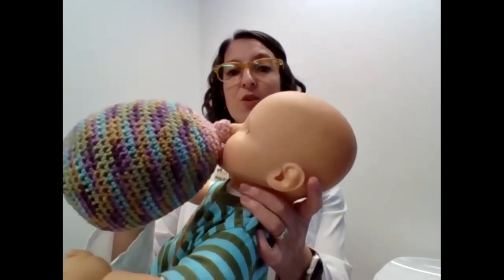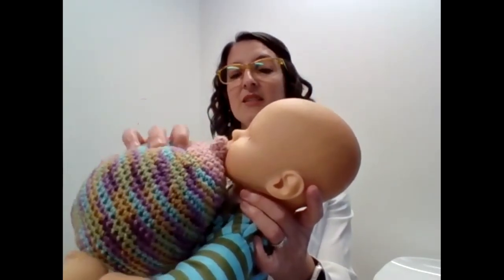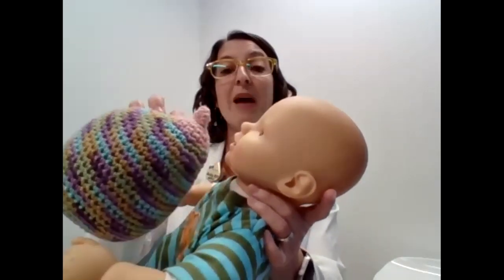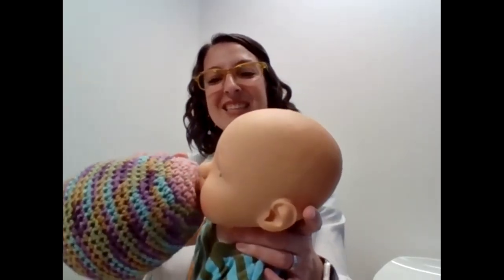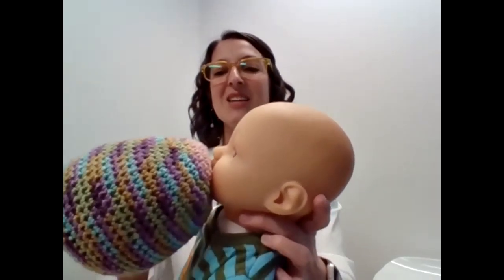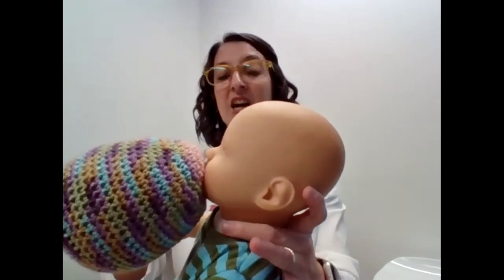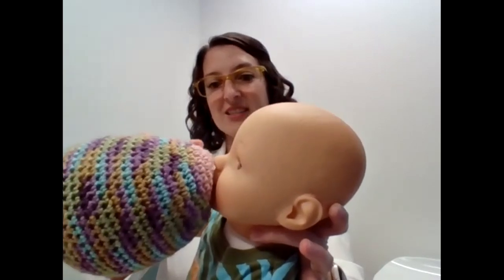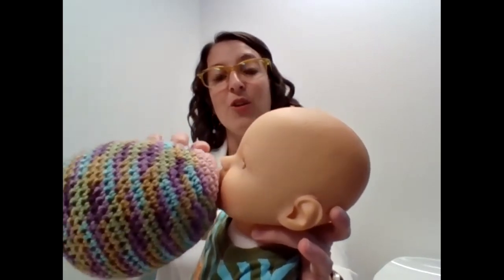How to Change a Painful Latch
This video has great tips for changing a painful breastfeeding latch. Holly goes over so helpful tips for a successful latch that makes it a quality feeding for you and your baby.